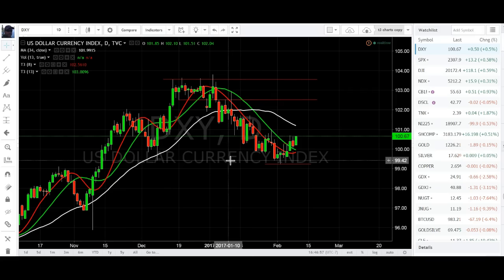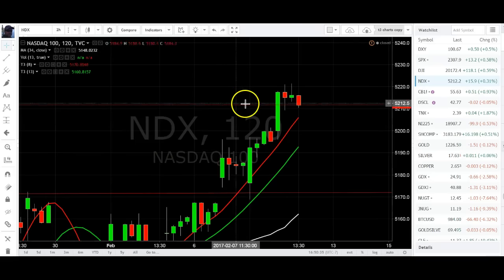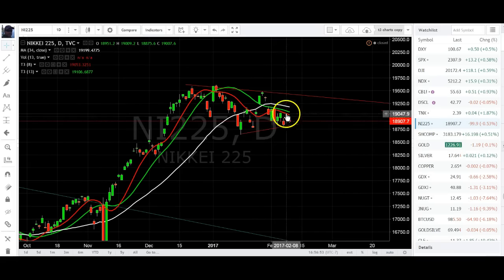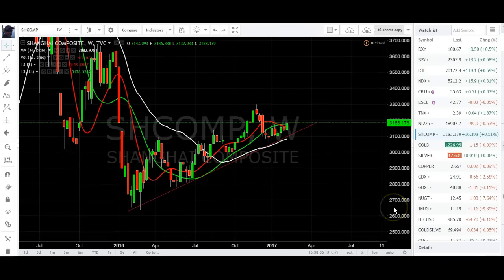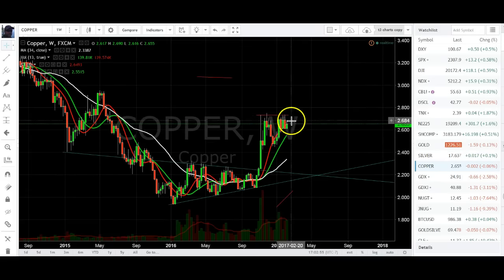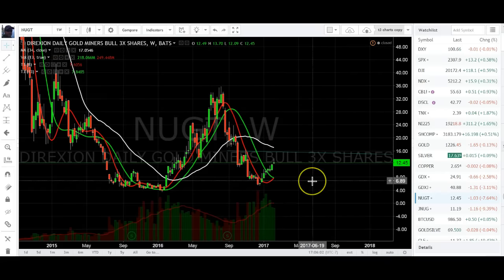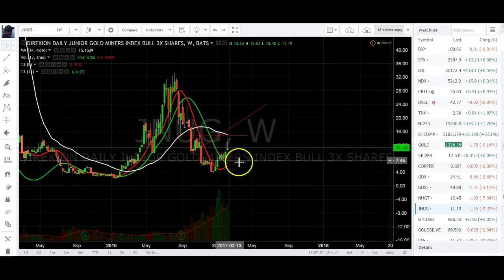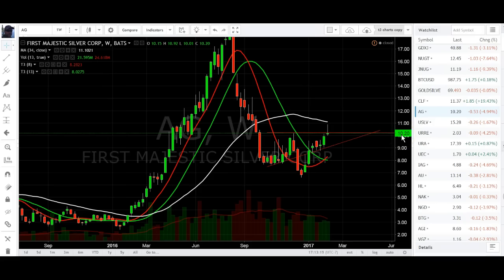Precious Metals Rejected Going Into Previous Lows Let's Gather Our Legs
CLF was a high flyer today as precious metals miners came into previous lows and got rejected.  Is this a throwback to gather strength or are we going to see a larger retracement.  Tomorrow close will tell us everything.  :)